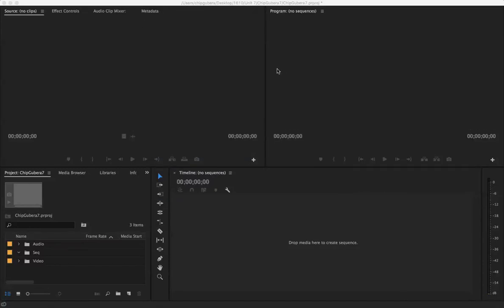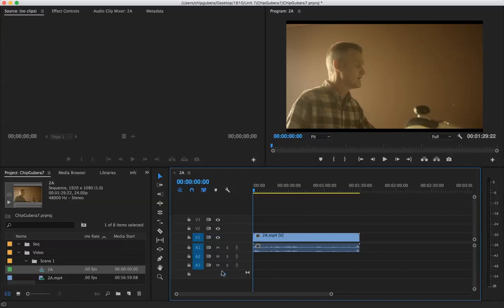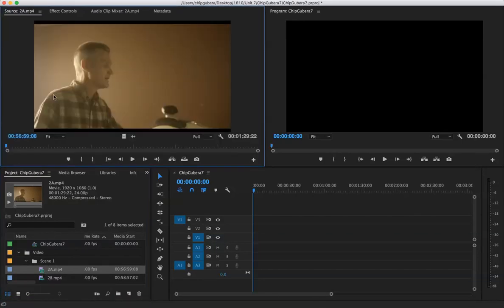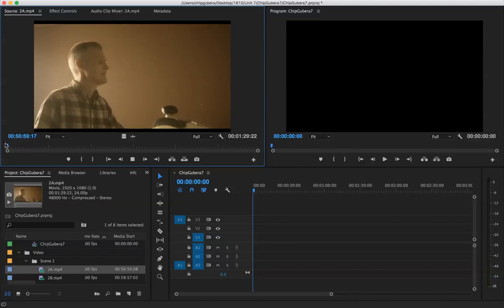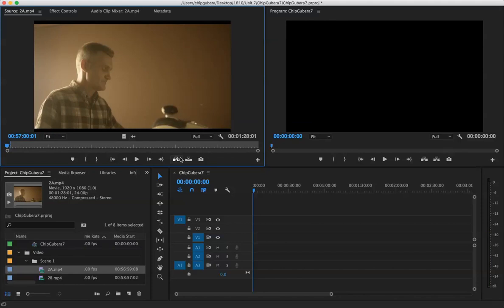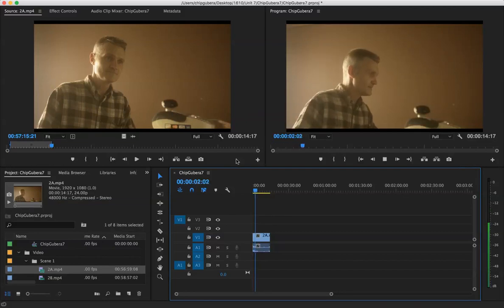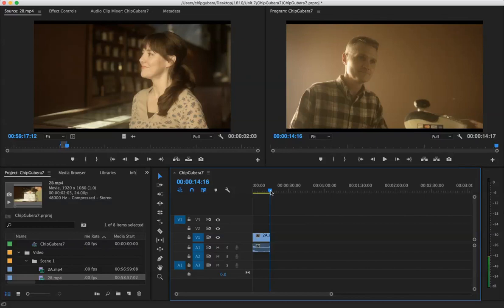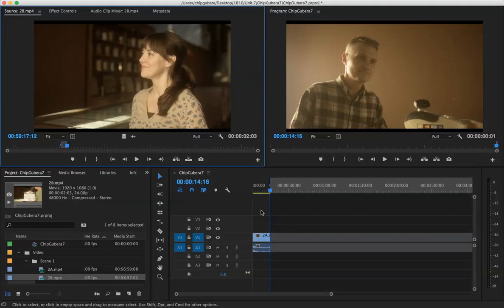02 Basic editing